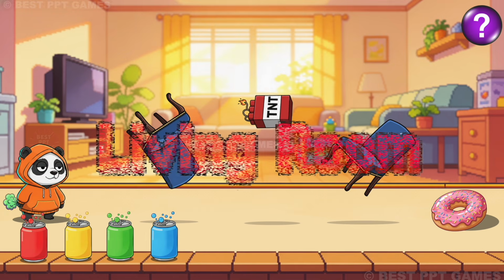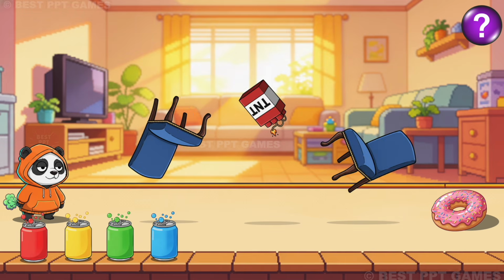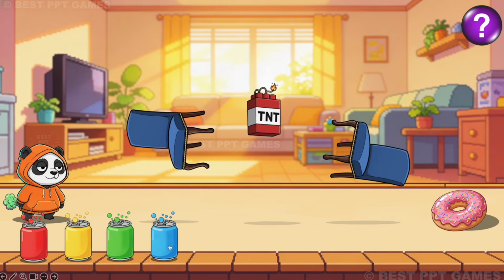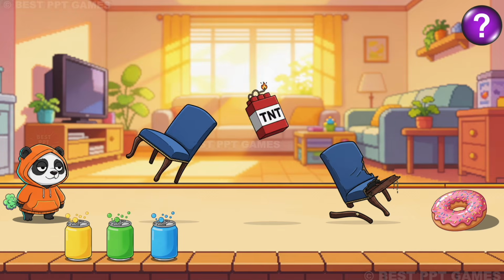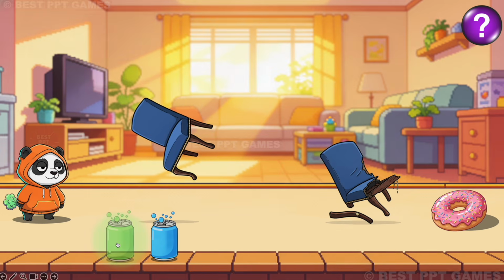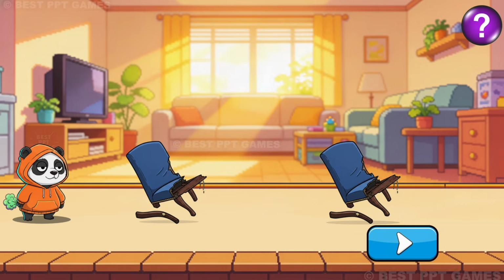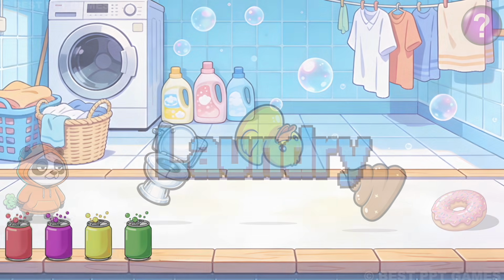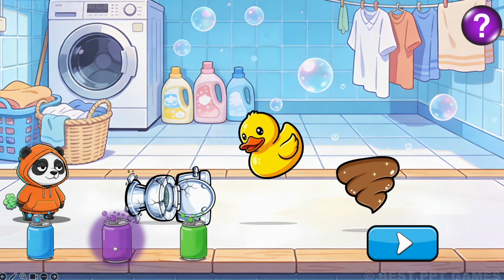🐼💨 SODA FART PANDA |PA Vol. 3| I Made The Weirdest PowerPoint Game Yet | Best PPT Games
🐼💨 Welcome to **SODA FART PANDA**… probably the weirdest PowerPoint game you’ll see today.

In this game, a panda drinks soda… and uses PURE FART POWER to blast through objects, chaos, and surprises to chase a flying donut 🍩💨

Every can = a different outcome
Some are lucky… some are chaos… some are just straight-up ridiculous 😂

💥 What’s inside:

* Soda cans with random results
* Crazy fart-powered movement
* Silly objects getting destroyed
* Secret outcomes & surprises
* THE GIGA VACUUM 😱

🎮 Perfect for:

* Classroom games (kids LOVE this)
* Party games
* Quick funny mini-games
* Anyone who enjoys stupid fun 😂

If you like weird, fast, and chaotic games… this is for you.